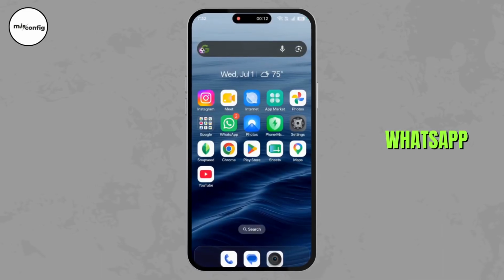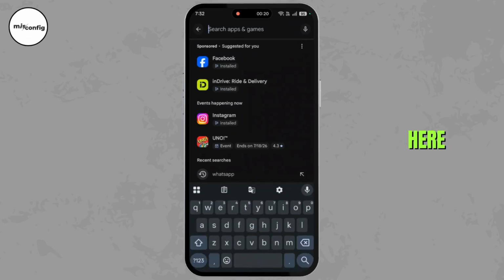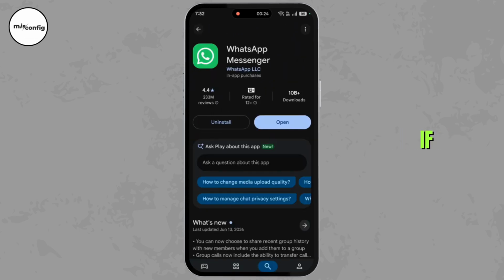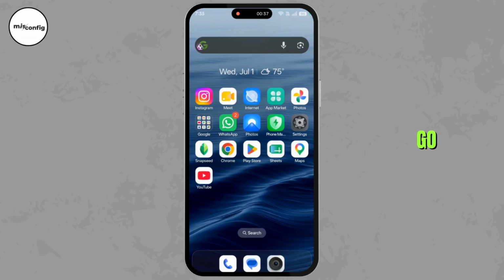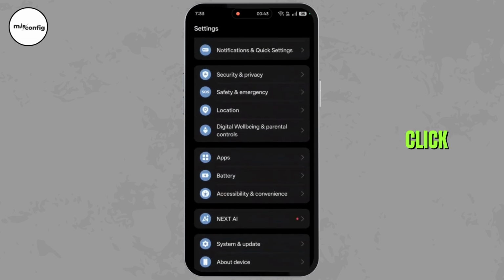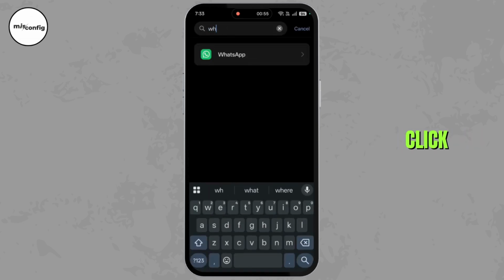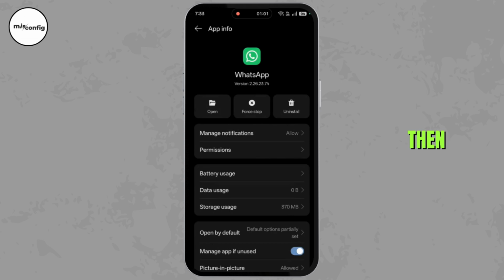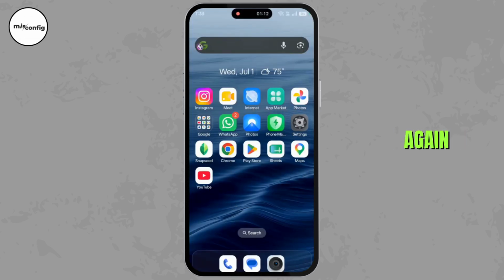How To Fix WhatsApp Username Feature Not Showing | Enable WhatsApp Username (2026)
In this video, you'll learn how to fix the WhatsApp Username feature not showing. If you can't find the Username option in WhatsApp settings, this step-by-step guide will help you troubleshoot the issue.

First, we'll show you how to update WhatsApp to the latest version. Then, you'll learn how to check feature availability, verify your account settings, and restart the app. Finally, we'll explain what to do if the Username feature still isn't available.

This method works on WhatsApp for Android and iPhone in 2026.

Timestamps

0:00 – Introduction
0:10 – Update WhatsApp
0:30 – Check Username Availability
0:52 – Restart WhatsApp
1:10 – Additional Fixes
1:26 – Ending

Quick Tip: WhatsApp rolls out new features gradually, so the Username option may not be available for every account at the same time.